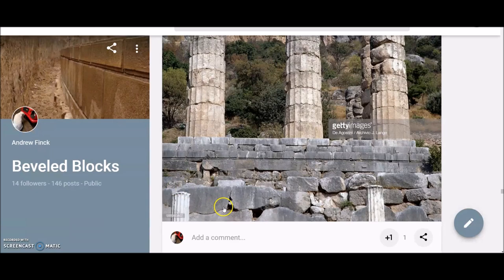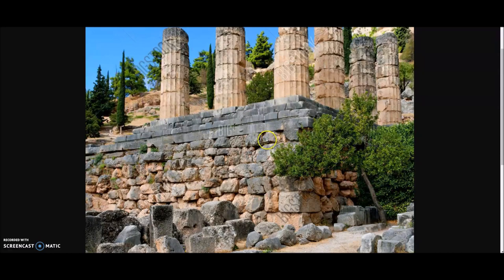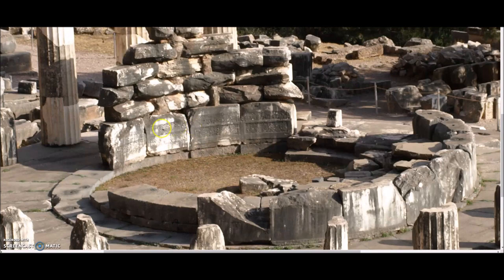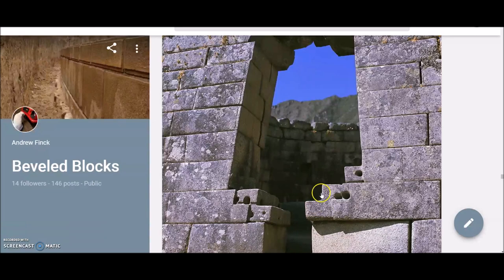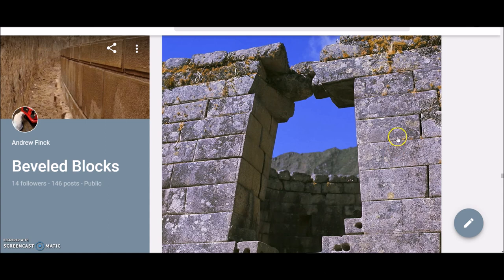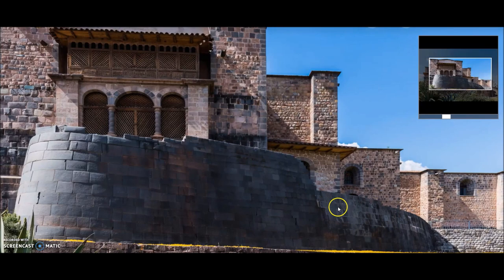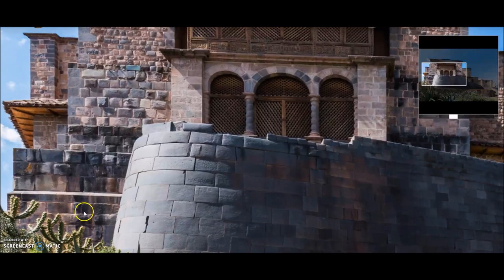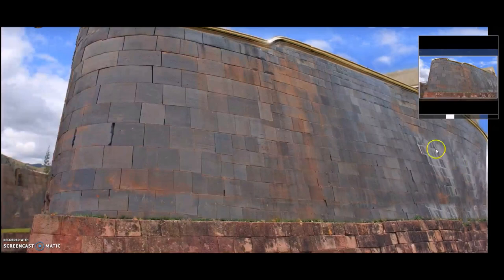The Mystery of the Bevel Blocks, part 9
We begin in Greece at the famous site of Delphi, then go on a tangent into South America to see examples of high-strangeness.